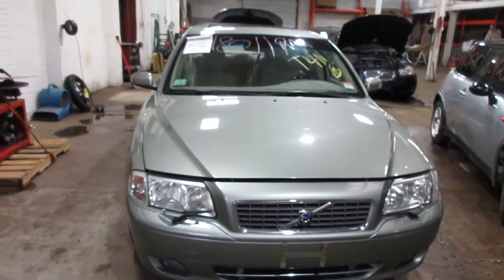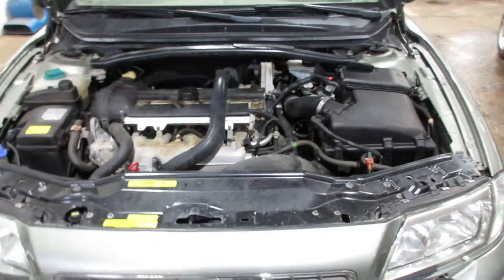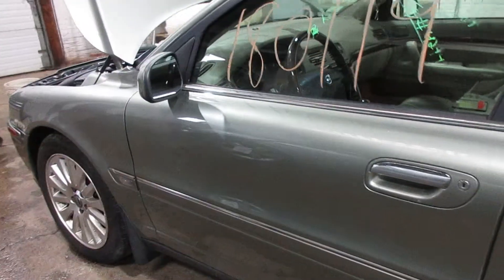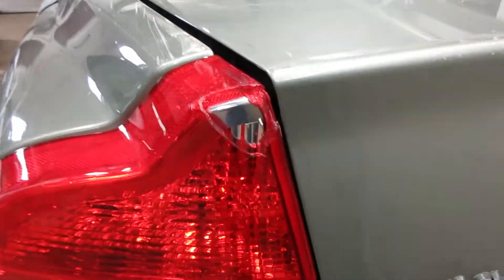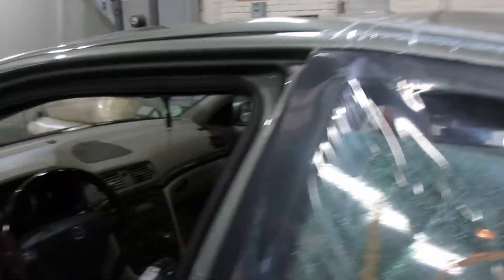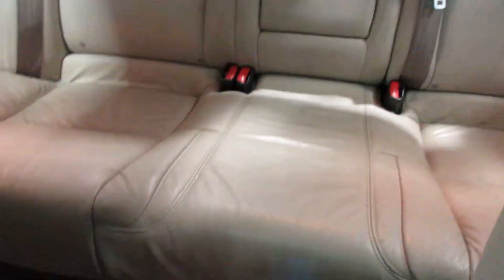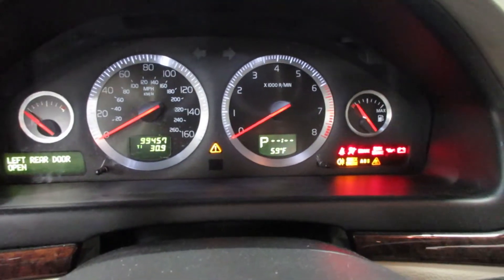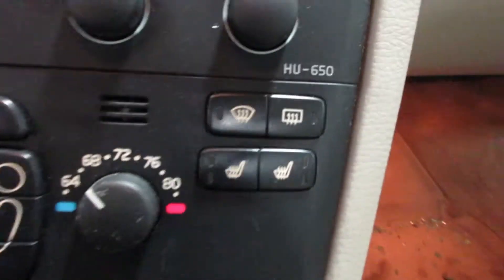Parting out a 2006 Volvo S80 - 180119 - Tom's Foreign Auto Parts